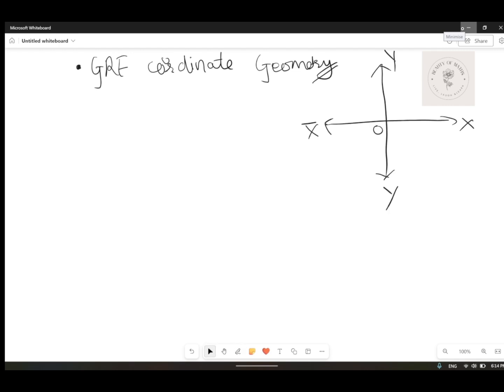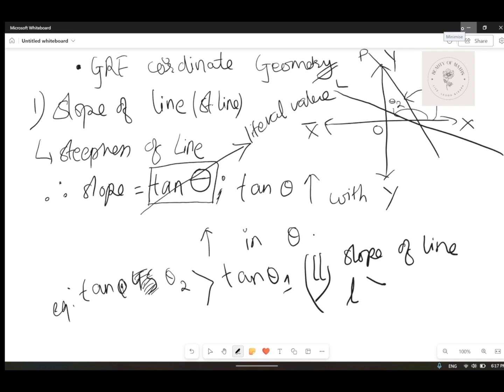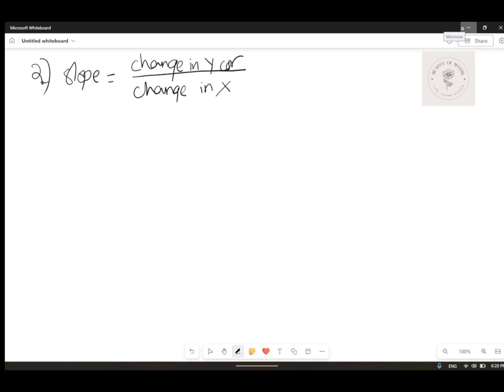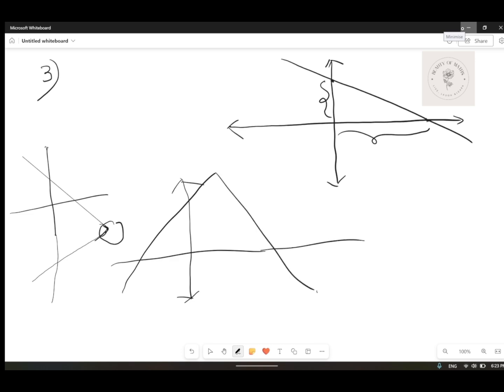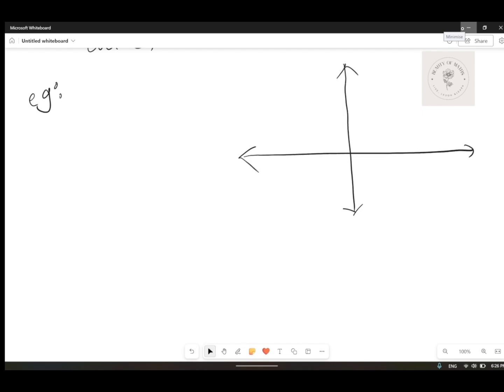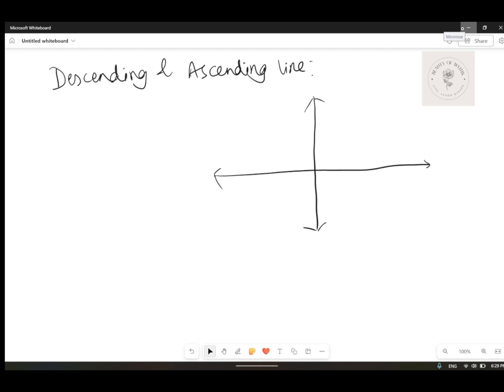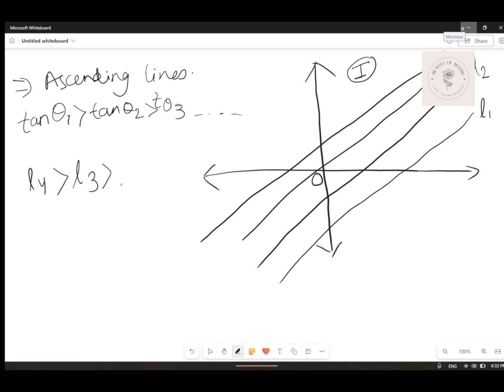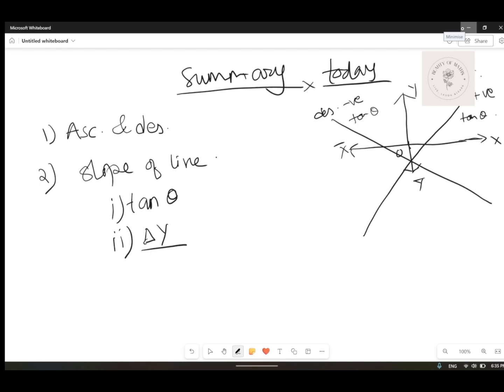How to calculate the slope of line | formula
"Welcome to The Beauty of Maths! Here, we explore the fascinating world of mathematics, showing how numbers, equations, and patterns reveal the hidden beauty of our universe. Whether you're a student, a math lover, or just curious, you'll find tutorials, problem-solving tips, and insights that make math not only easier but more enjoyable. From algebra and geometry to calculus and beyond, we aim to show that math is for everyone. Let's discover the magic of numbers together!"